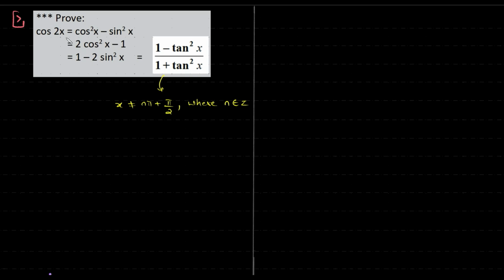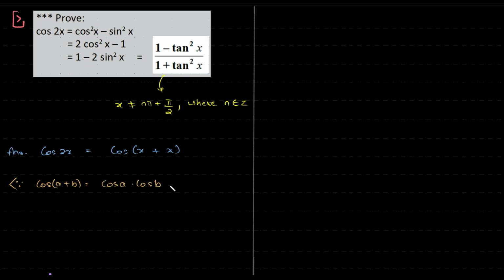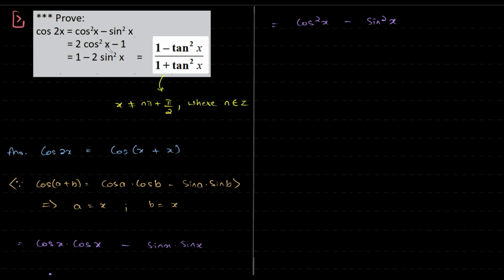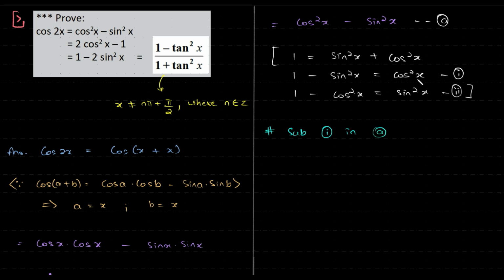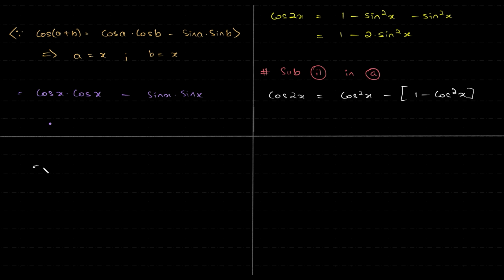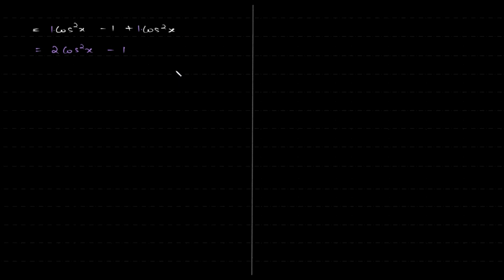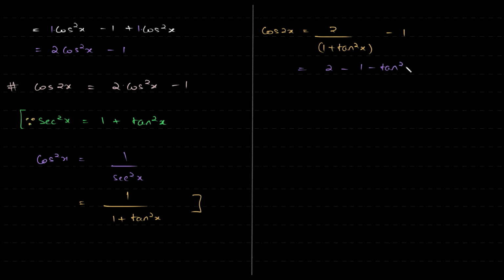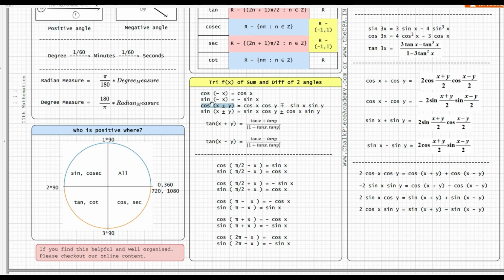3 03 L 1 cos 2x E